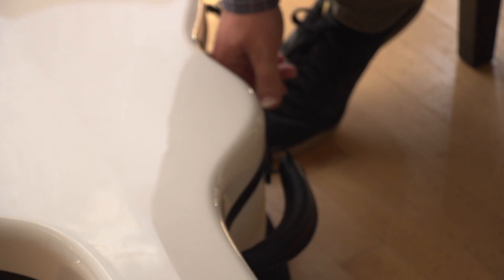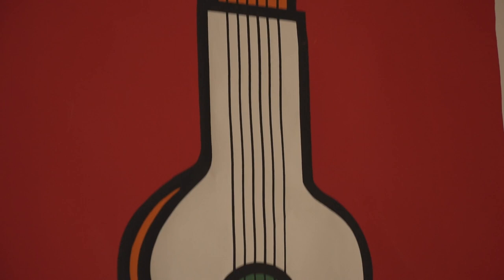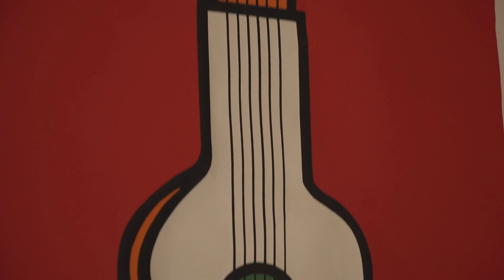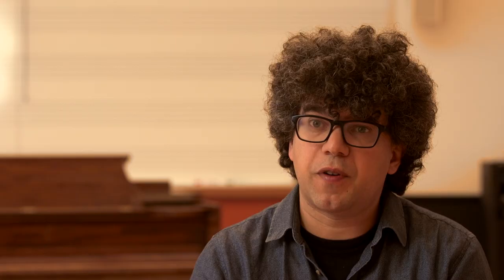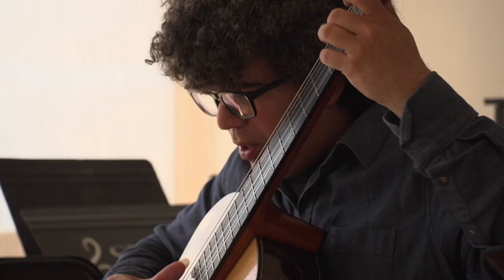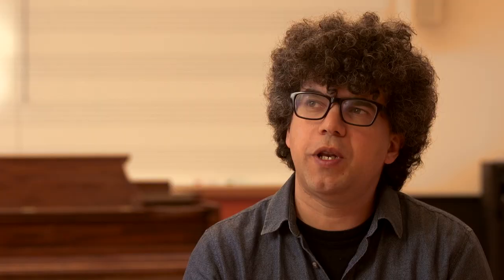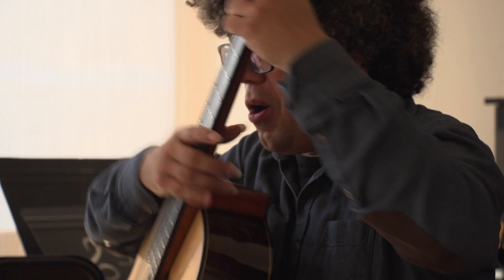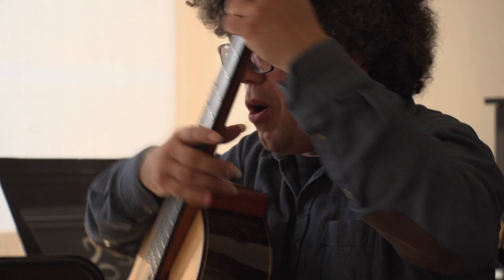Judicaël Perroy, Guitar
SFCM guitar faculty member Judicaël Perroy leads his students on a journey to find a sense of peace in their playing.